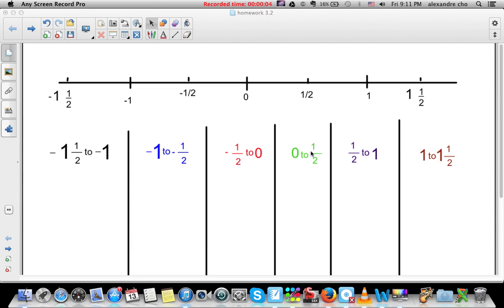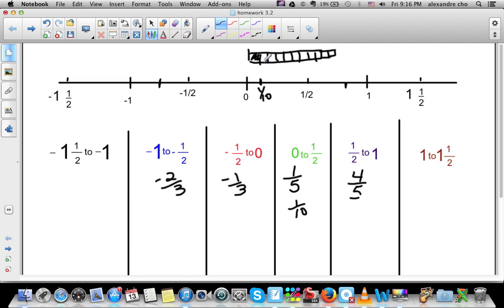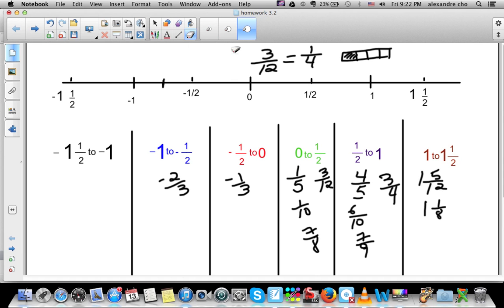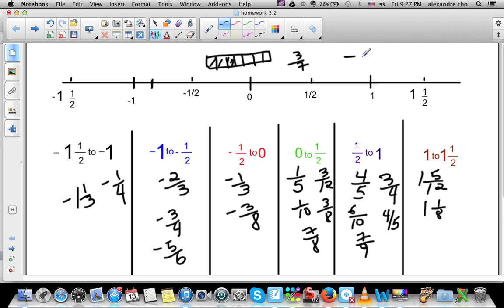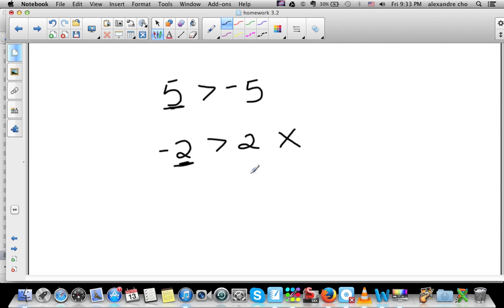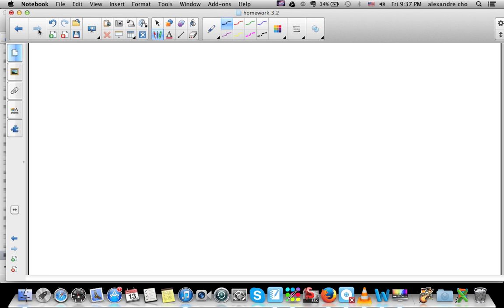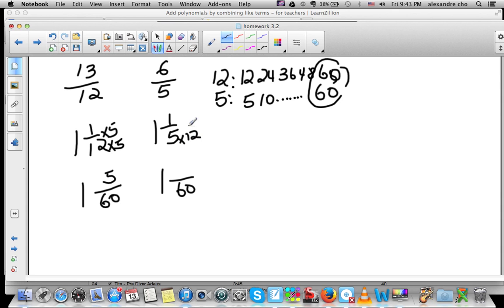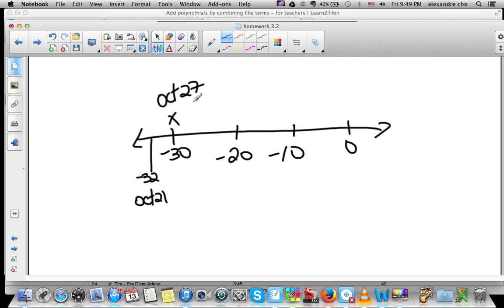Comparing Bits and Pieces Problem 3.2 A-D page 68 and page 69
Use the Contact form on the class website for questions.